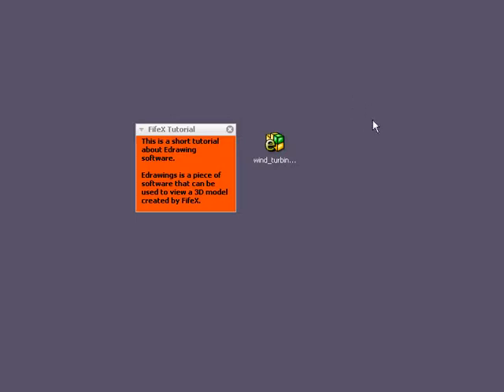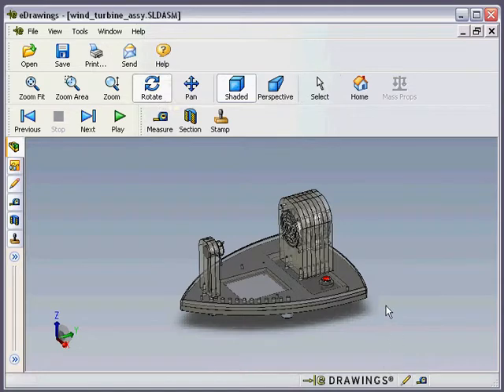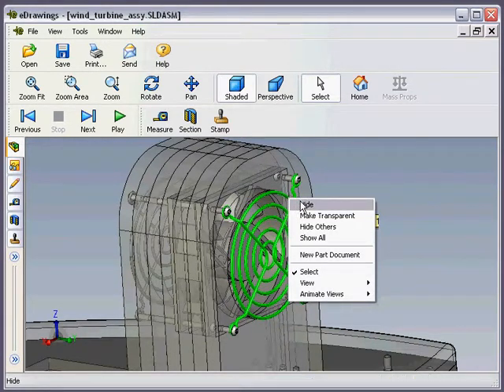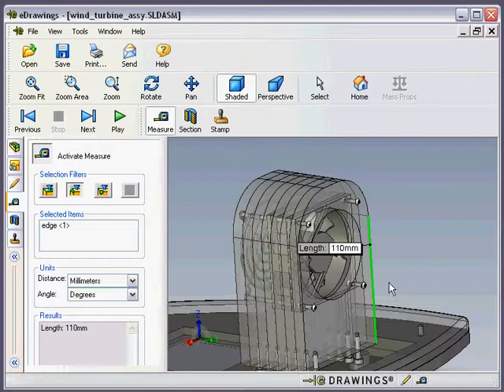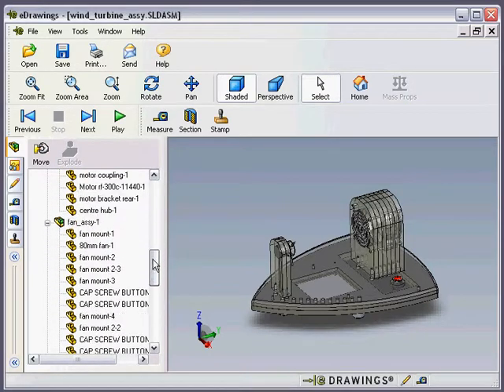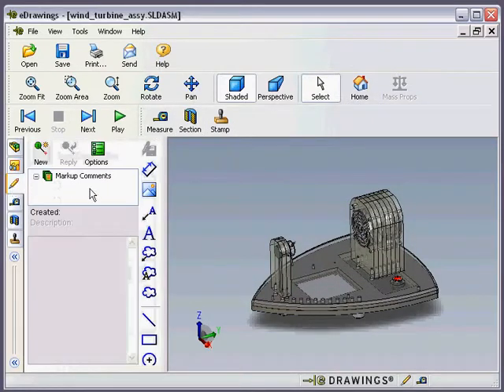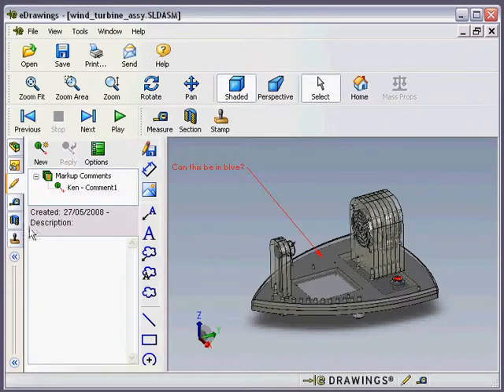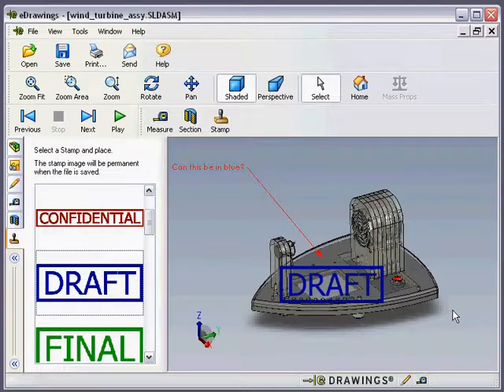Tutorial on using Edrawings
A short tutorial on using Edrawings viewer for looking at 3D models